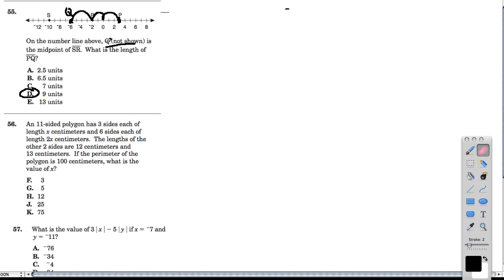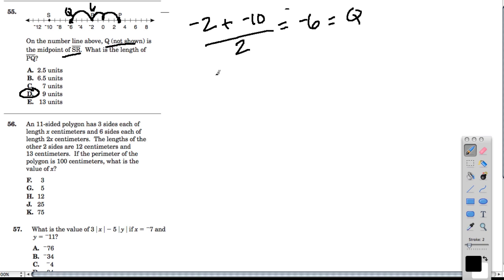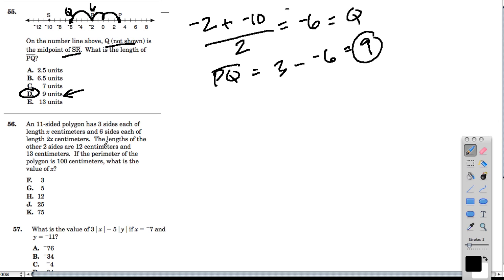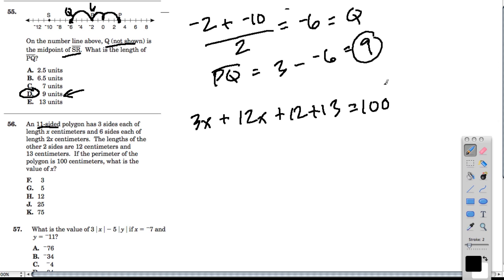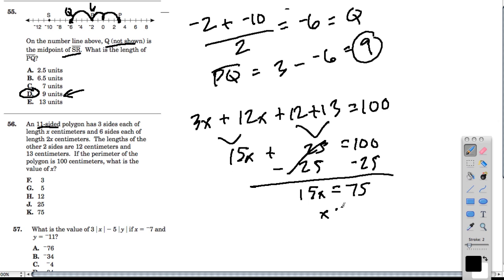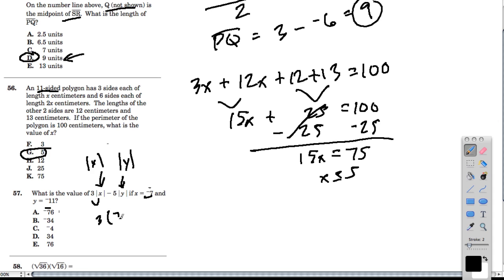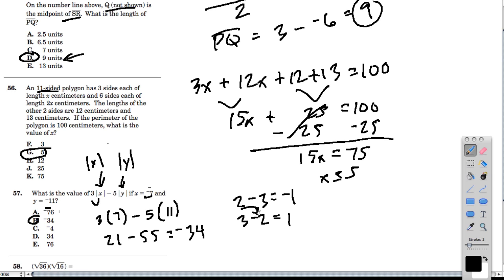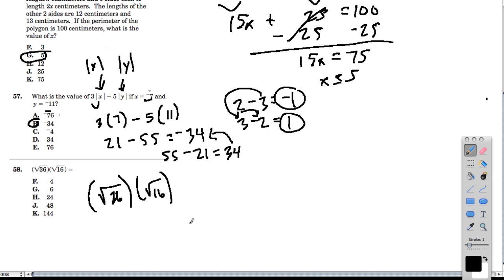SHSAT 3 - Math Worked Examples (#55-#58)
more review examples from the SHSAT